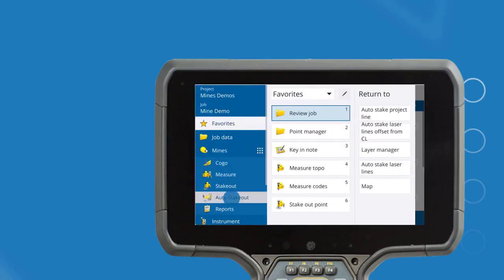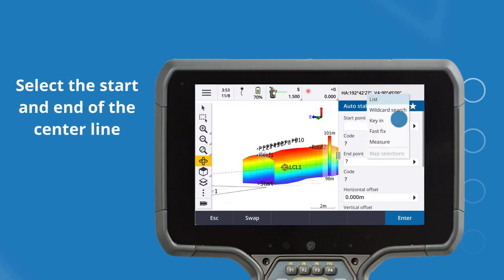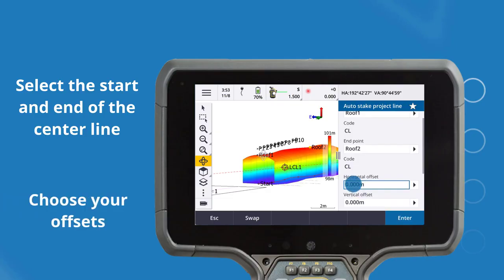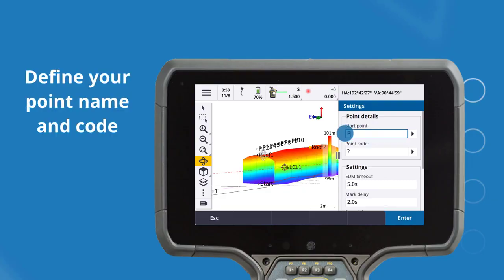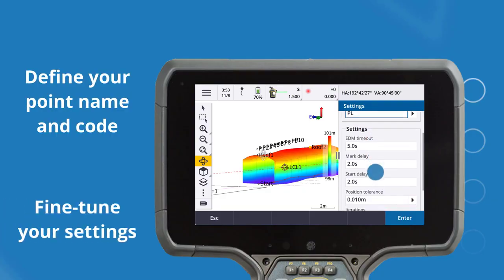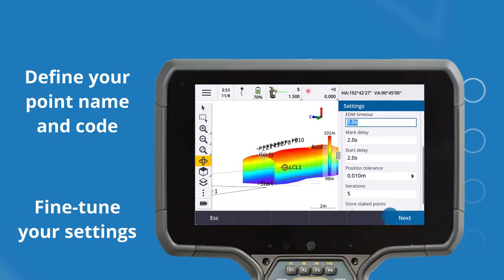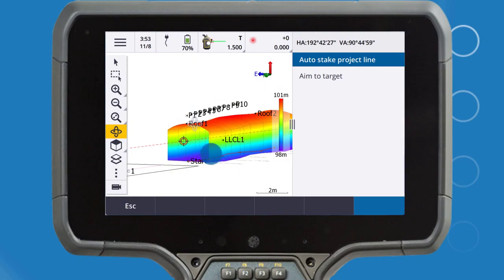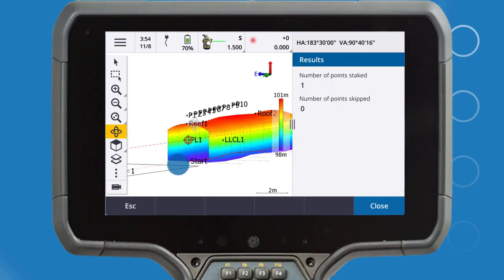Project a Line | Trimble Access Mines